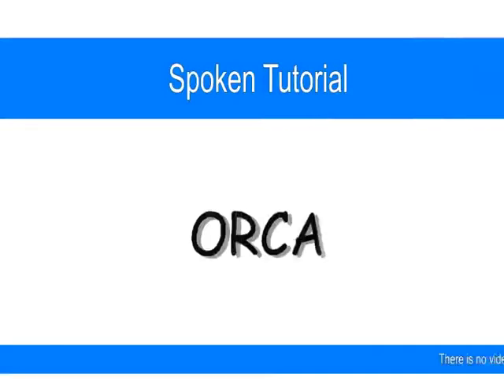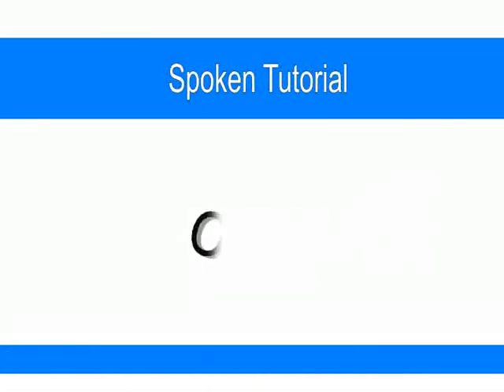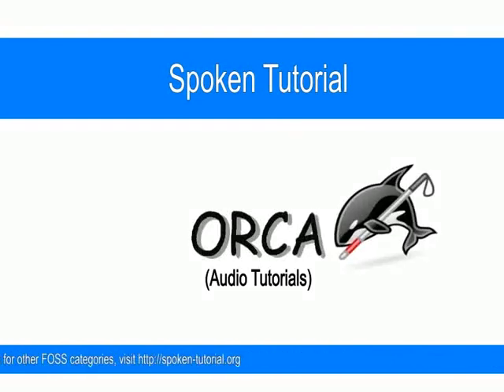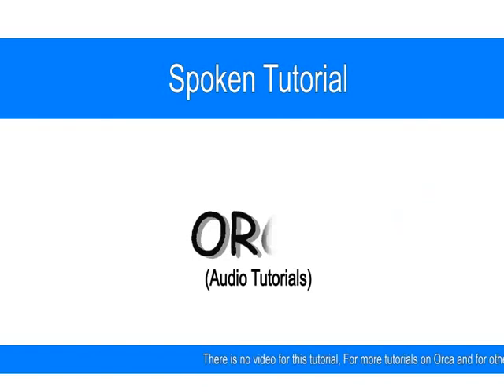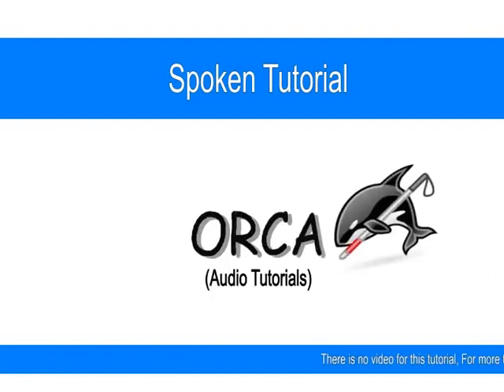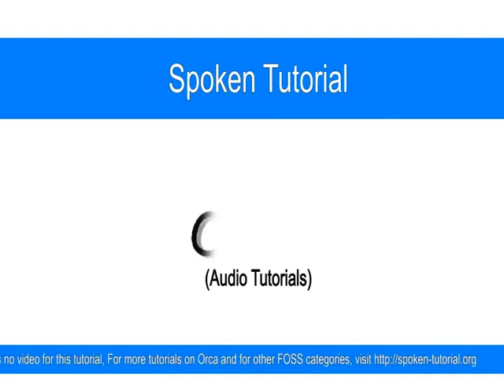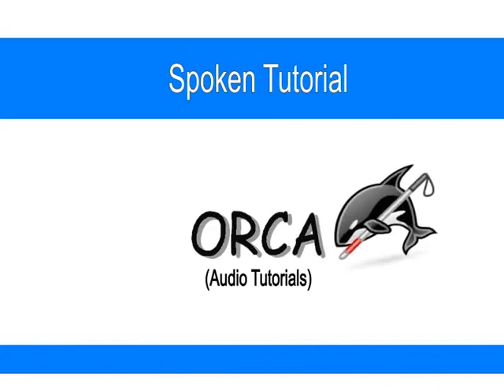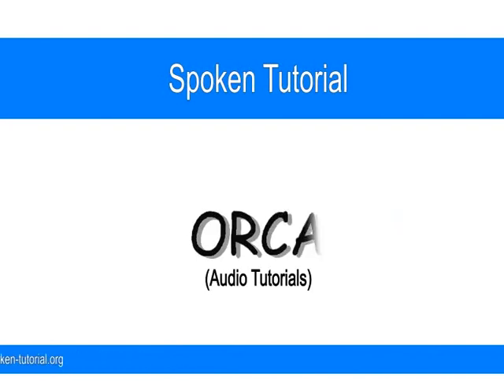Adjusting speech through preferences dialog - English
Adjusting speech through preferences dialog

General settings
Adjusting Orca feedback for speech output
Tutorial messages